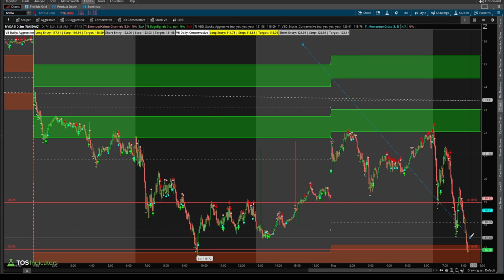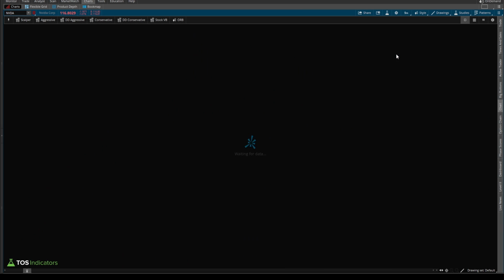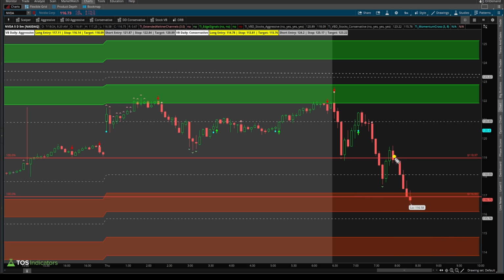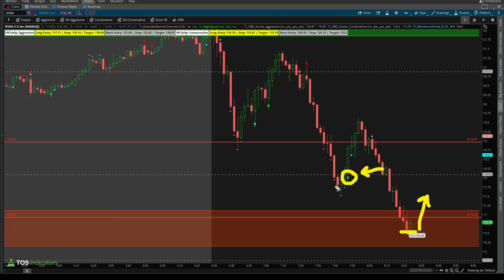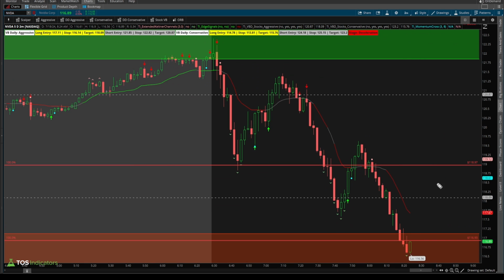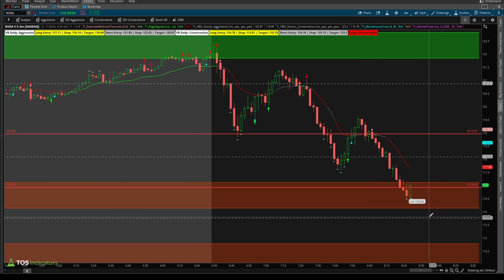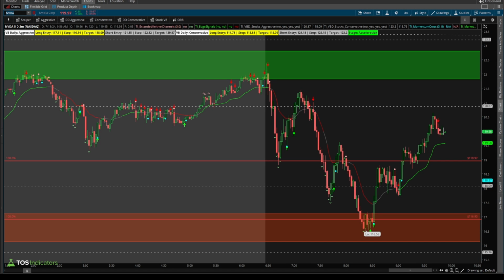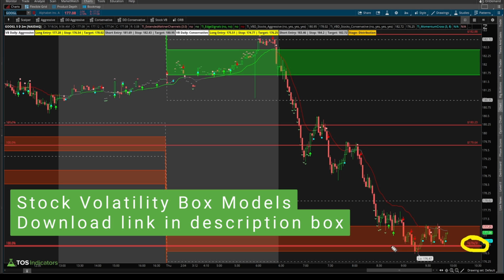Time to Buy the Dip in NVDA?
Take advantage of the intraday volatility in NVDA with the Volatility Box models, and a simple reversal trigger.

⏱️ Here are video timestamps that might come in handy:

0:08 - NVDA Introduction
0:28 - Daily Fibonacci Levels
1:10 - 5-min Chart
1:47 - Reversal Triggers
3:50 -  What Happened?